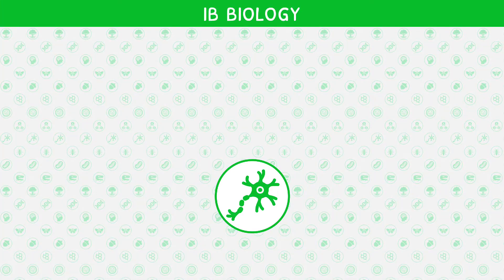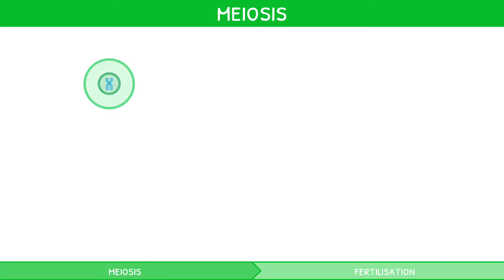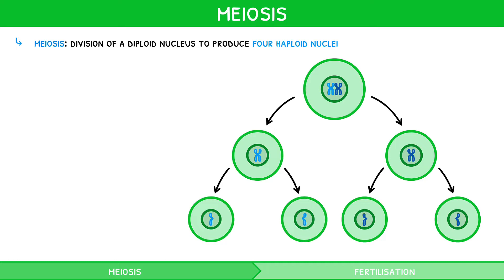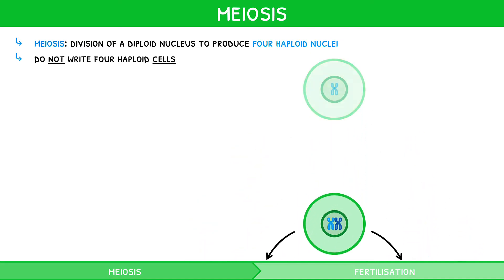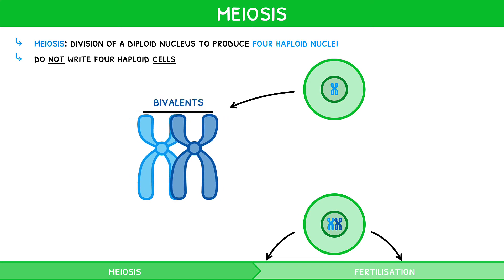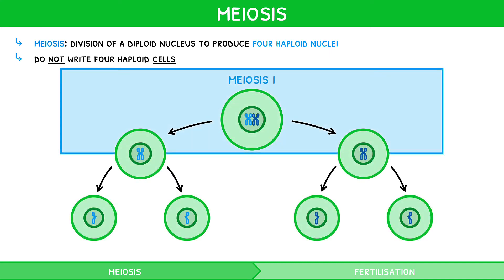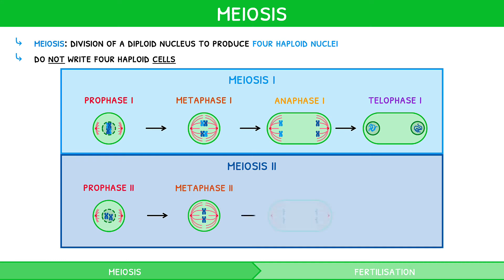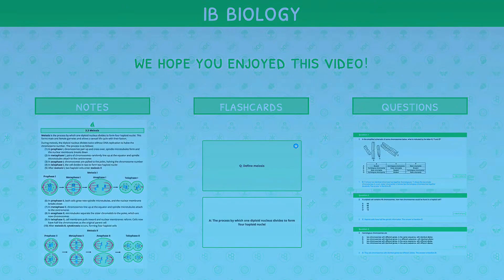IB Biology Topic 3.3: Meiosis & Fertilisation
This video covers IB Biology subtopic 3.3 from the IB Biology topic 3 syllabus content.

This IB Biology video initially covers the definition of meiosis and changes in DNA compared to mitosis. It continues by exploring the two divisions of meiosis and their associated sub-stages, before exploring non-disjunction during these divisions. Finally, it investigates the process of fertilisation and its significance in human evolution.

00:00 Introduction
00:26 Mitosis vs Meiosis
00:39 Meiosis overview
01:07 Organisation of DNA in Meiosis
01:41 Divisions of Meiosis
02:15 Preview finished!